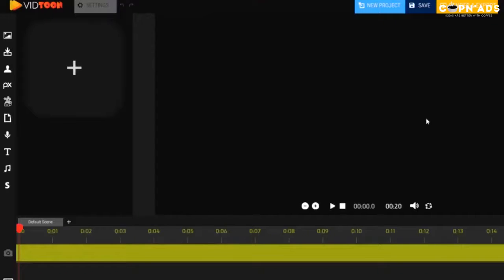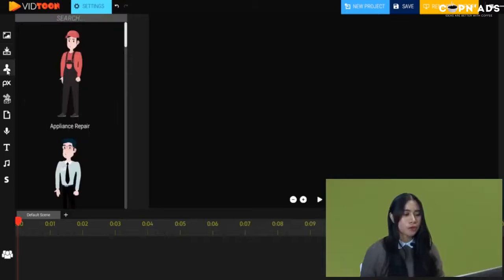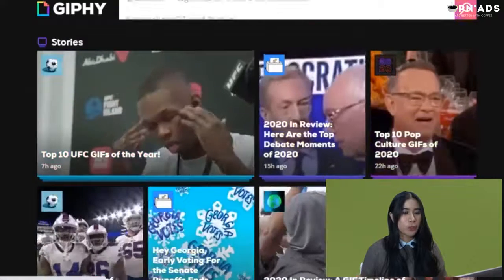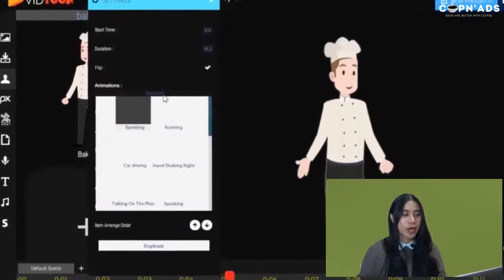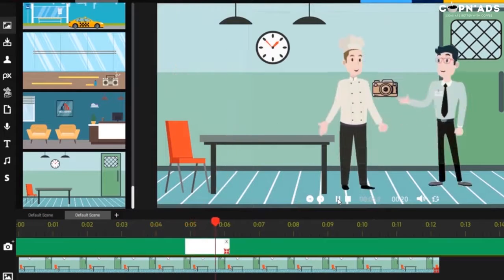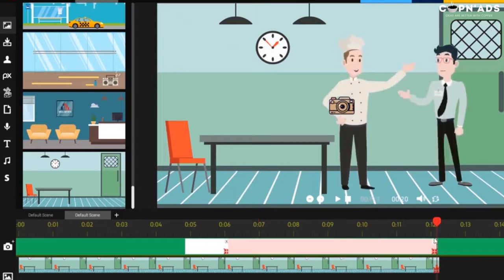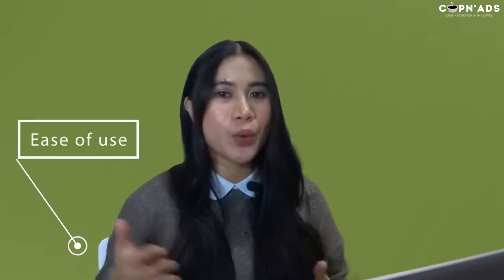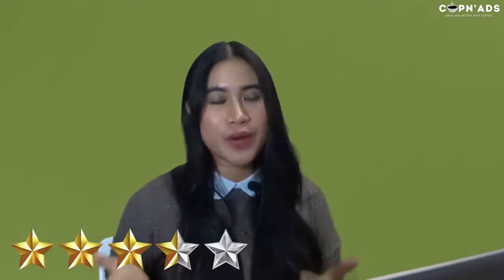Vidtoon Lifetime Deal | Vidtoon 2 0 Review | Vidtoon Reviews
** What is Vidtoon 2.0?

** Vidtoon 2.0 Features :
1. Animation
2. Customizable Branding
3. Drag & Drop
4. Media Library
5. Privacy Options
6. Social Sharing
7. Templates
8. Text Overlay
9. Text to Video
10. Video Capture
11. Video Creation
12. Video Editing
13. Voice-Over / Audio

vidtoon 2.0 - drag and drop animated video maker
vidtoon 2.0 animated video maker lifetime subscription
vidtoon 2.0 animated video maker

 Vidtoon Lifetime Deal | Vidtoon 2 0 Review